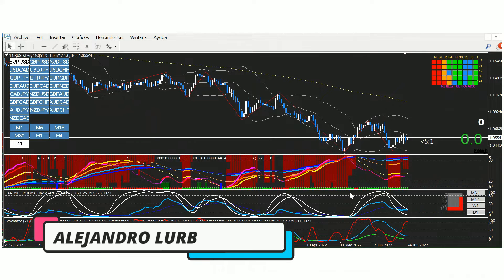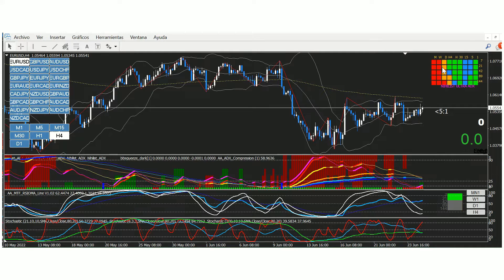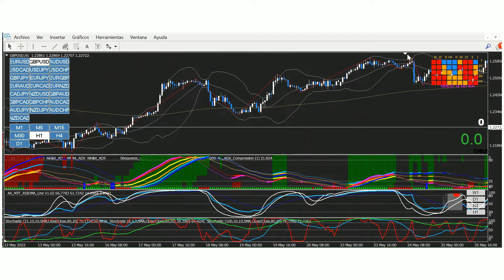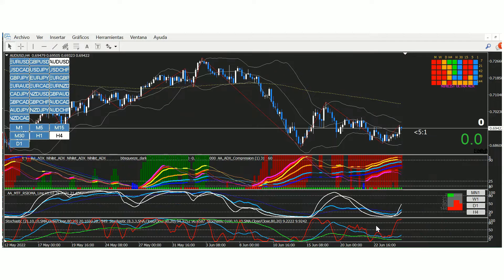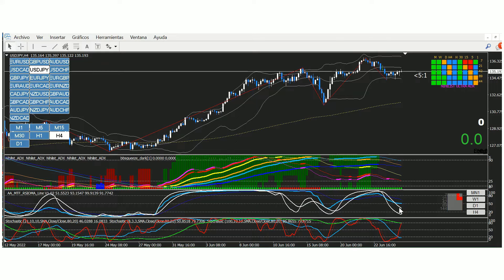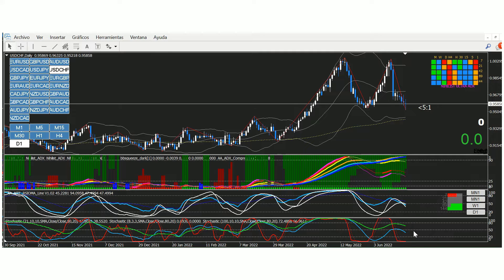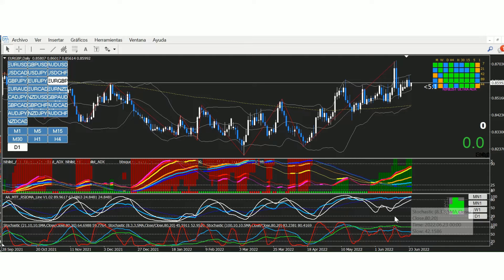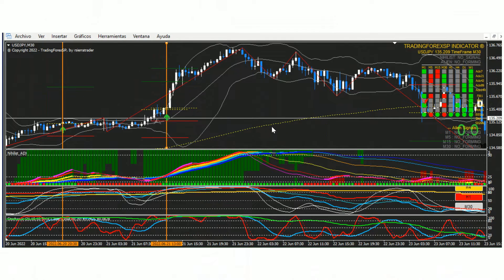Análisis Semanal ForexAlien con Alejandro Lurbe👽Semana 27 de Junio al 1 de Julio 2022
¡Apúntate al Canal de Señales con la Estrategia Forex Alien y revienta el mercado!👽

*Los contenidos de este canal tienen únicamente finalidad informativa y bajo ninguna circunstancia deben usarse ni considerarse como sugerencia de trading o recomendación de inversión, y nada de lo que en él se incluye debe ser tomado como base para realizar inversiones.
El anuncio de rentabilidades pasadas, no constituye promesa o garantía de rentabilidades futuras.

Antes de operar con CFDs y Forex debes ser consciente de los riesgos involucrados en el trading de estos instrumentos financieros. El alto grado de apalancamiento asociado con este tipo de inversiones, significa que el grado de riesgo en comparación con otros instrumentos o productos financieros es mayor. El apalancamiento (o margen comercial), puede trabajar en tu contra, lo que puede originar una pérdida sustancial.

**Los CFD son instrumentos complejos y conllevan un alto riesgo de perder dinero rápidamente debido al apalancamiento. El 71-77% de las cuentas de inversores minoristas pierden dinero al operar con CFDs con estos proveedores. Debe considerar si entiende cómo funcionan los CFD y si puede permitirse asumir el alto riesgo de perder su dinero.